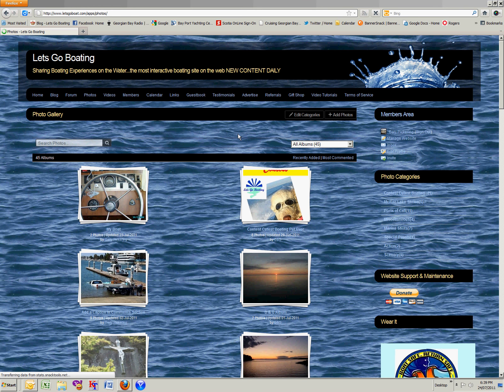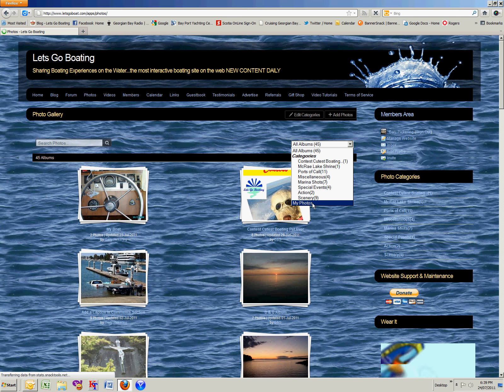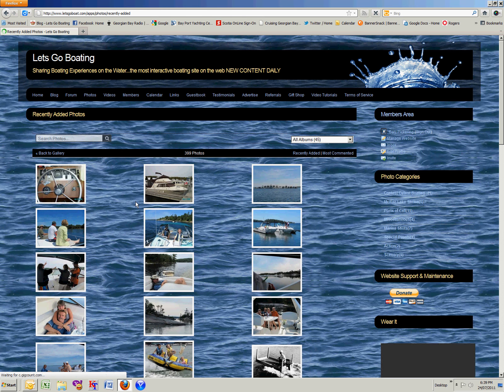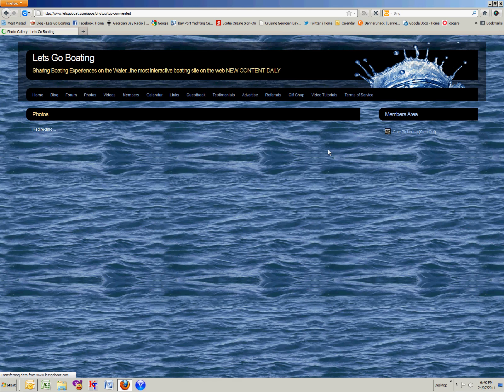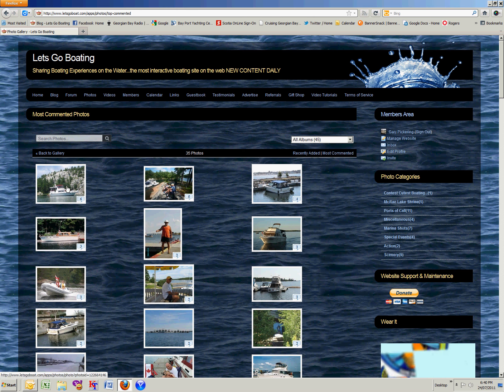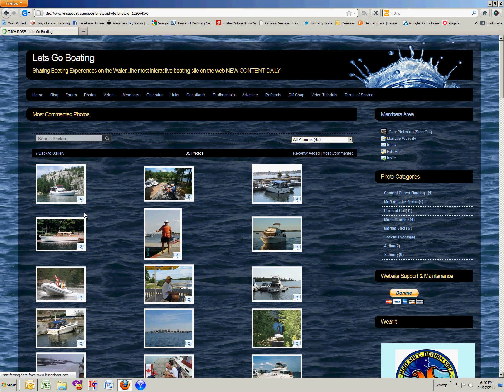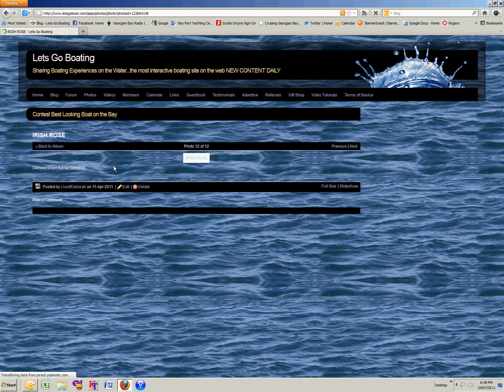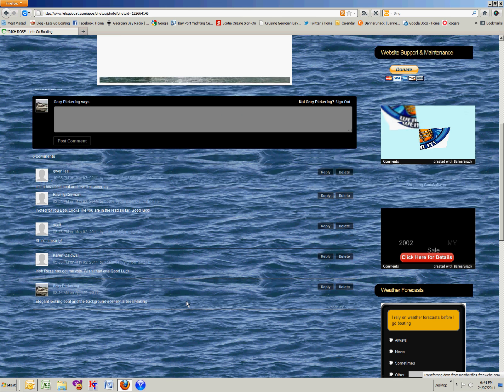Photo Viewing Options